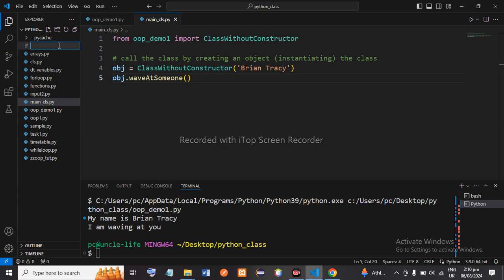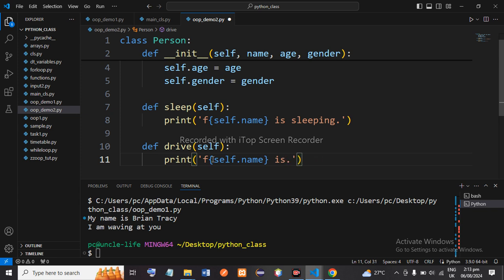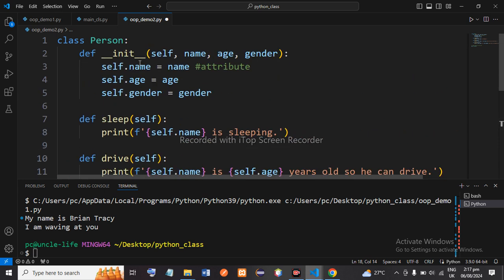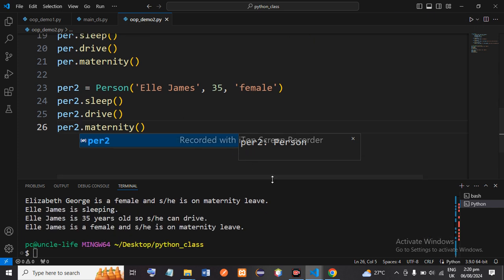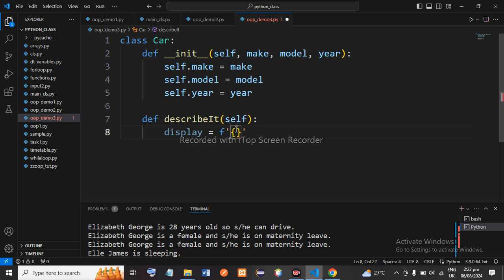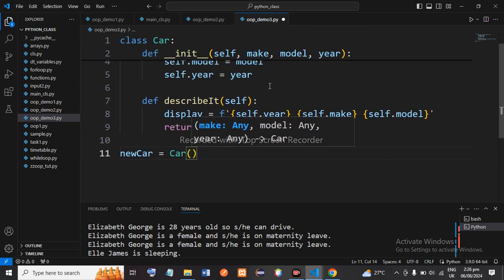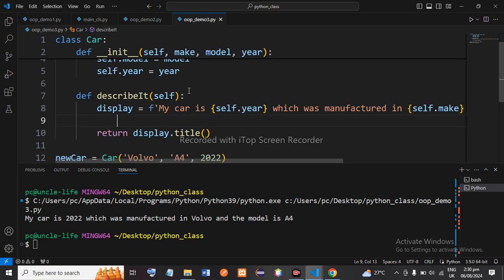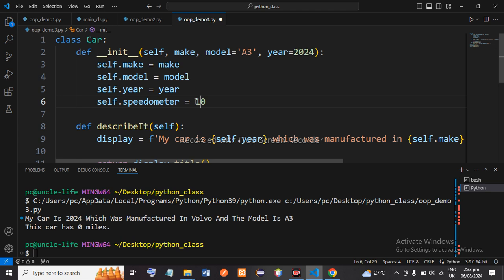2. Learn OOP with Python - Working with Classes and Attributes